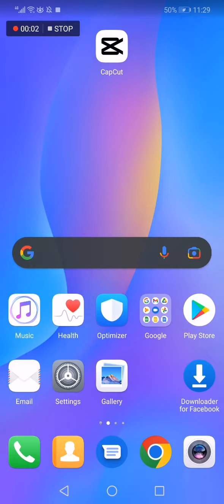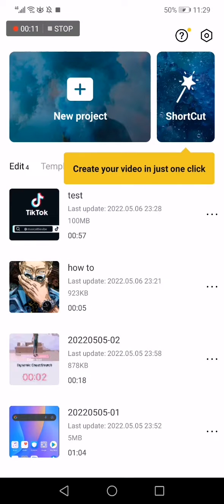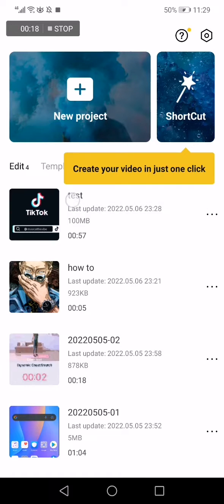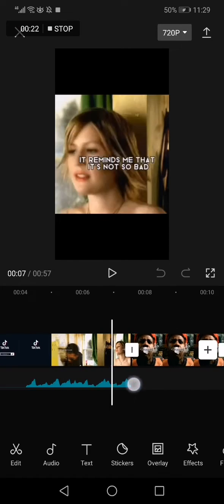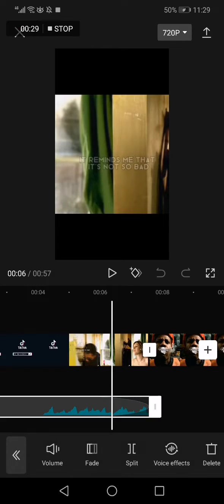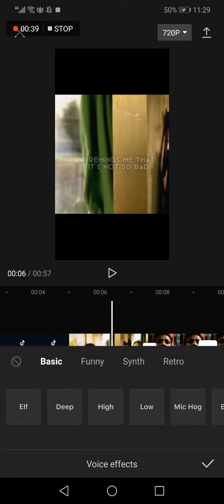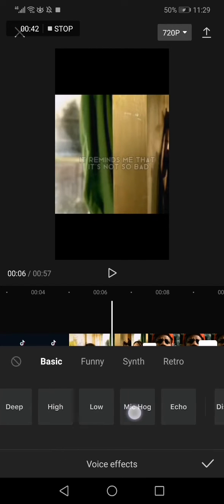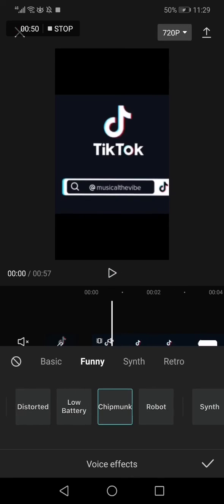How To Add Chipmunk Effect To Your Voice Audio on CapCut Video Editing App Tutorial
My idols on YouTube:
Mike Vestil
Ali Abdaal
biaheza
Kevin David
Incognito Money
Sara Finance
Everyday Money
Channel Makers
Vidiq
SuperHumans Life